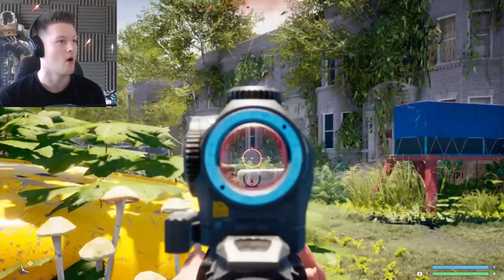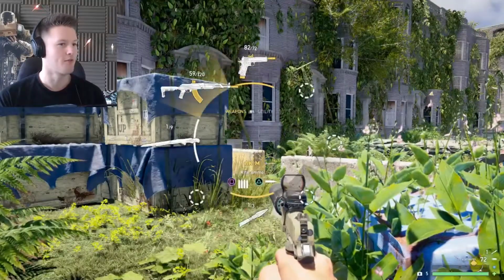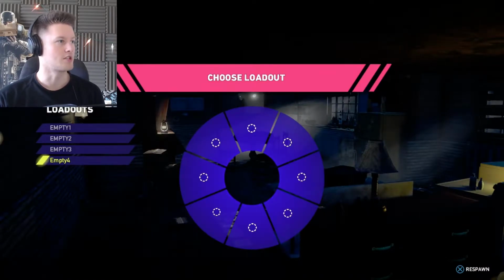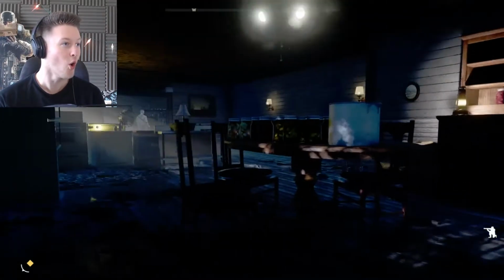The Last Of Us Map In Far Cry 5 Arcade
Hello Albsterz Here, and welcome back to Far Cry 5, they have added a The Last Of Us map into the Arcade mode of Far Cry 5

Also make sure to add to your favourites, to grow the community we are growing